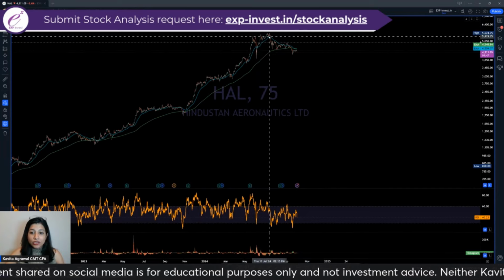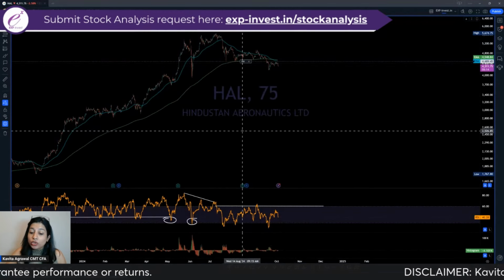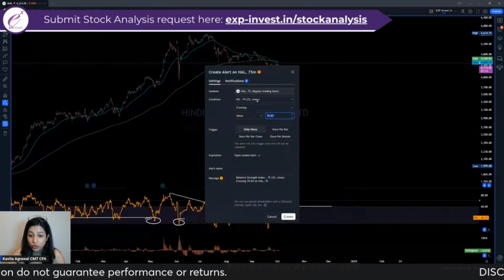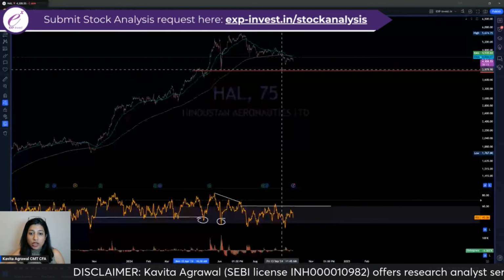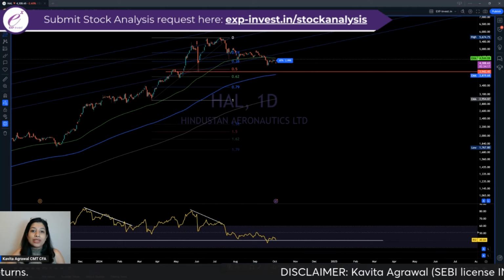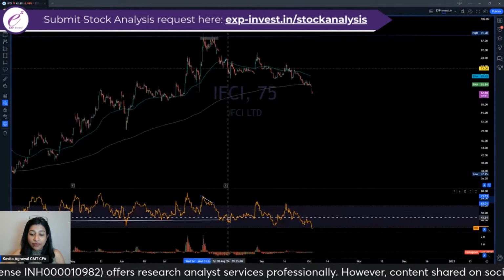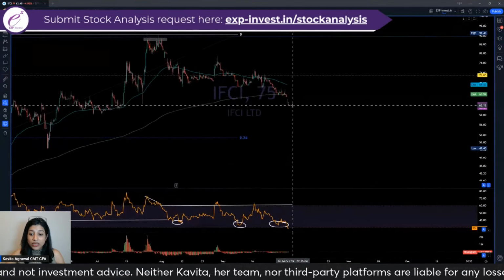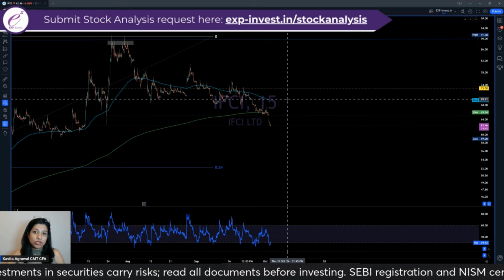Let's Get Technical - Ep 72, HAL & IFCI analysis - Stock Analysis Request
In this episode of 'Let's Get Technical', discover comprehensive stock analysis for HAL and IFCI, based on viewer requests. Understand the implications of RSI divergences, trend reversals, and market structure analysis. Learn when to enter or exit positions, and set alerts to navigate volatile markets effectively. Join us for insights into medium and short-term trading, and prepare for upcoming stock assessments.
00:00 Introduction and Weekly Update
00:36 Stock Analysis Request: HAL
01:31 Technical Breakdown of HAL
02:54 Setting Alerts and Recommendations for HAL
05:55 Stock Analysis Request: IFCI
06:00 Technical Breakdown of IFCI
08:46 Recommendations for IFCI
09:46 Conclusion and Viewer Engagement

ABOUT ME:
HI! I am Kavita Agrawal, a SEBI registered Research Analyst (INH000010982), full time Swing Trader, investor, passionate Technical Analyst and dual charter holder of US designations CMT- Chartered Market's Technician and CFA- Chartered Financial Analyst. I enjoy helping retail traders with my stock market services and sharing free knowledge about the same on you YouTube channel.